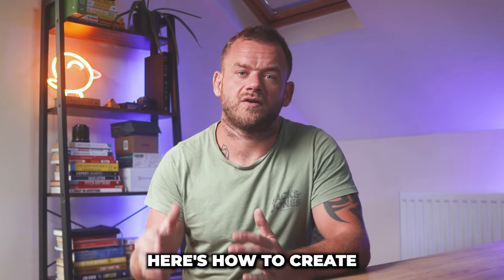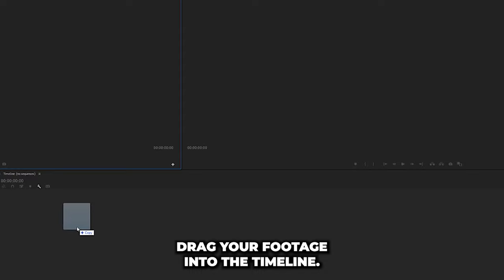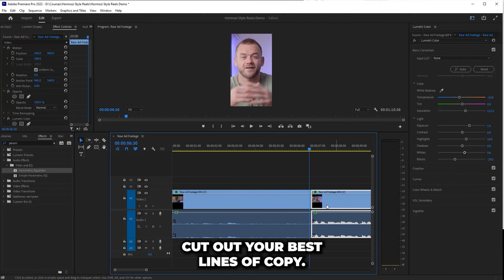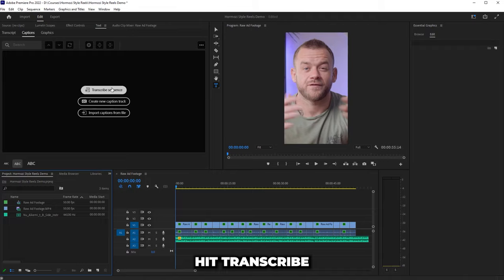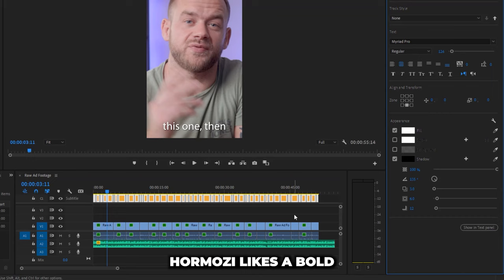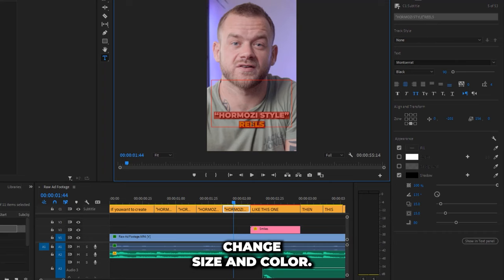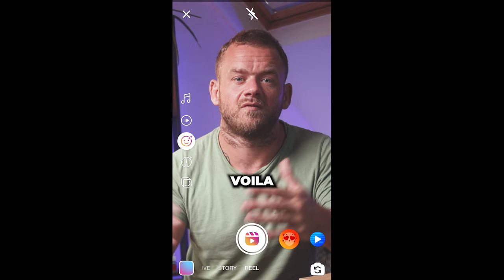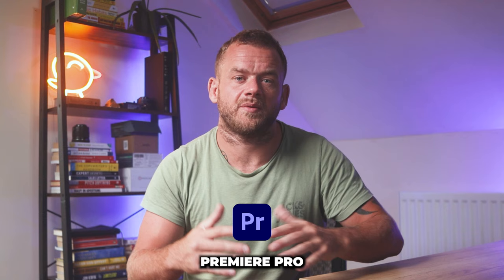How to Create "Hormozi Style" Captions for Reels in 60 Seconds (Premiere Pro Quick Tutorial)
Get the FULL COURSE on Skillshare!

In this video I show you how to create "Hormozi Style" reels and shorts in Premiere Pro. Learn how to cut and edit a reel, add captions and emoji's in this quick video, or check out my Skillshare course for free!